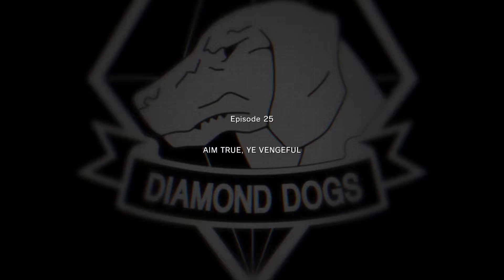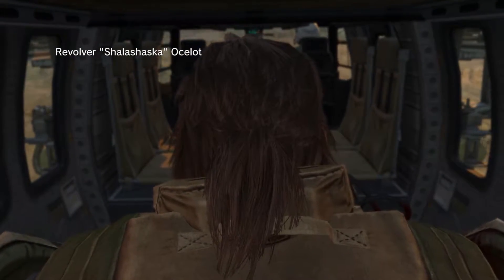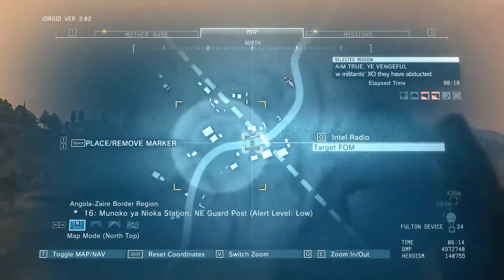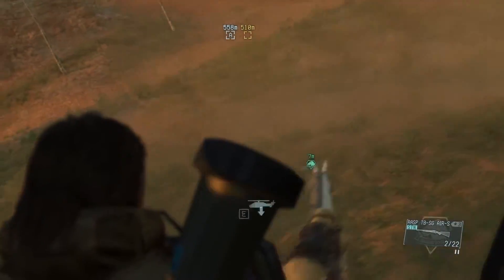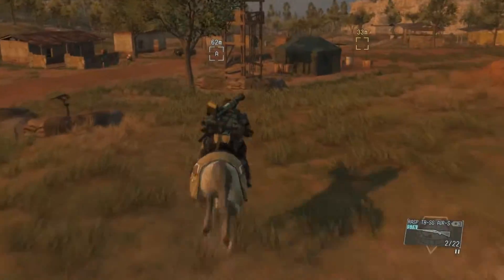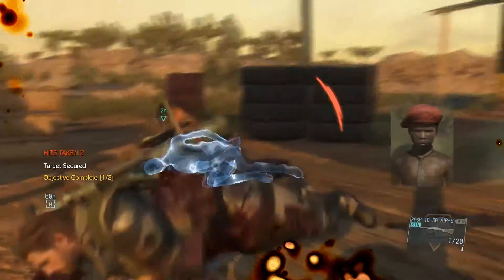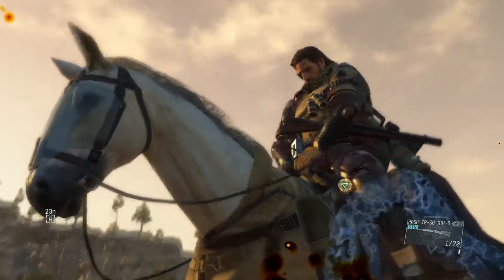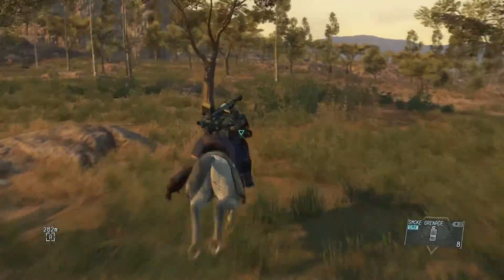Metal Gear Solid V The Phantom Pain PC Episode 25 S Rank Runthrough Commentary